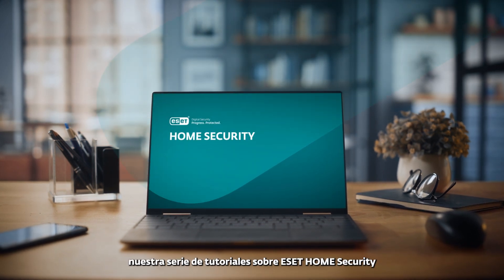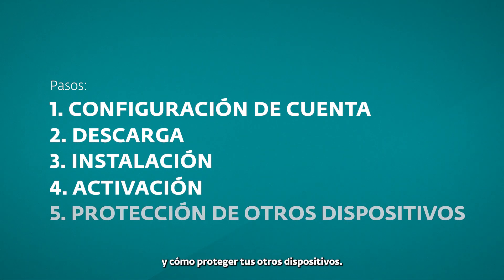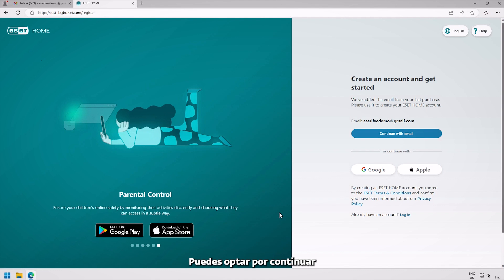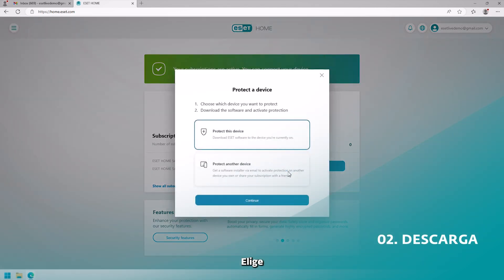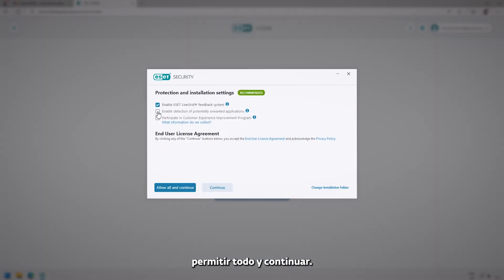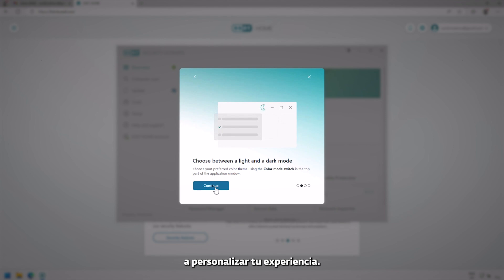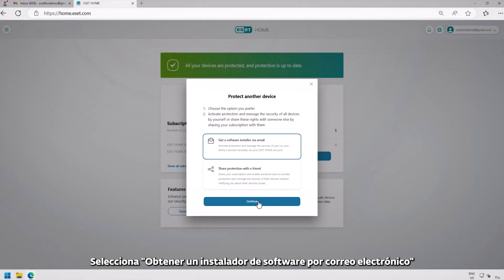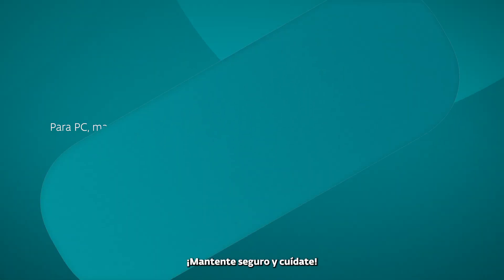Cómo descargar e instalar ESET HOME Security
¡Eleva tu seguridad digital con ESET HOME Security! Te presentamos una sencilla guía sobre cómo configurar, instalar y activar tu protección. Descubre cómo mantener a tus dispositivos y familia protegidos y seguros. ¡Haz que tu experiencia online sea más segura!